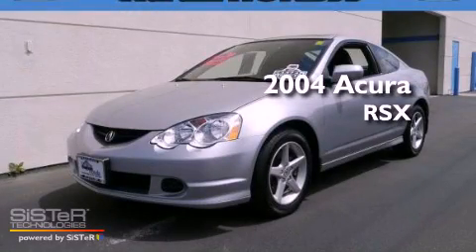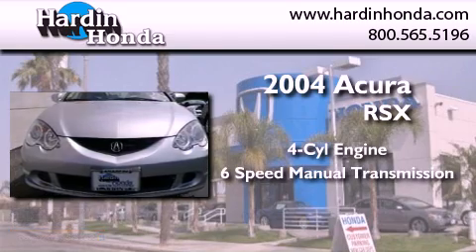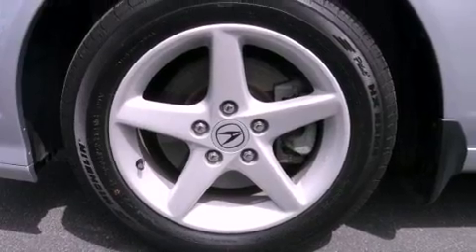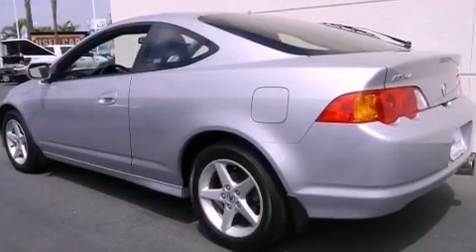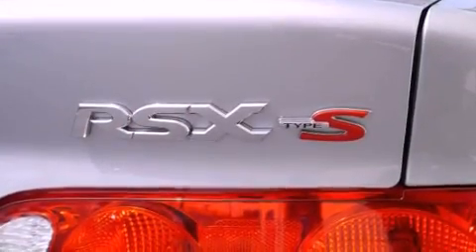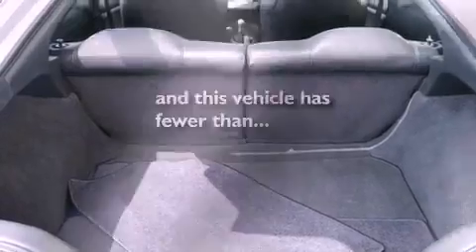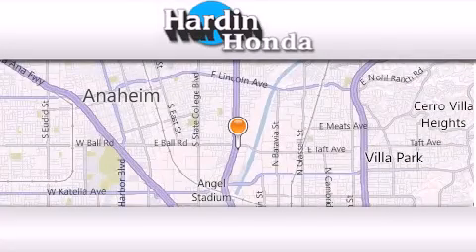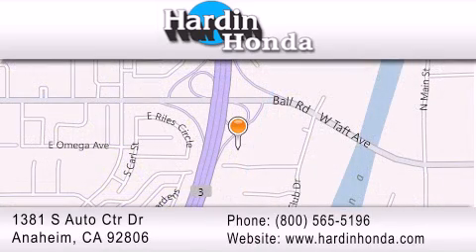2004 Acura RSX Anaheim CA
Year : 2004
 Make : Acura
 Model : RSX
 Engine : 4 Cyl.
 Trans . : 6-Speed Manual
 Exterior : DESERT SILVER
 Miles : 9,278
 Interior : TITANIUM
 Stock : 222096A

 1381 S. Auto Center Dr.